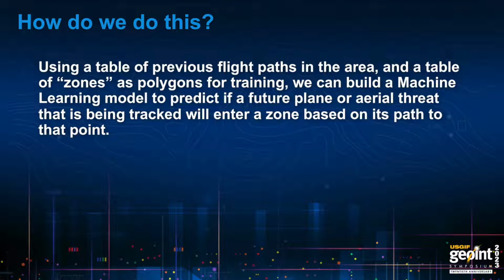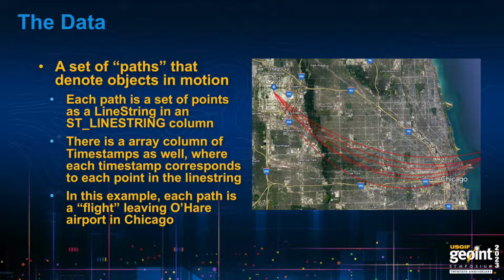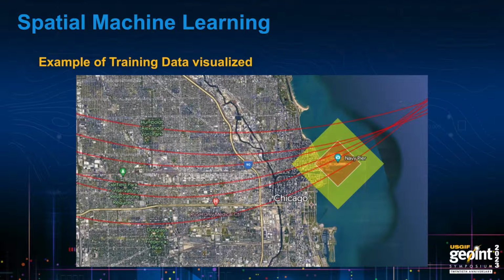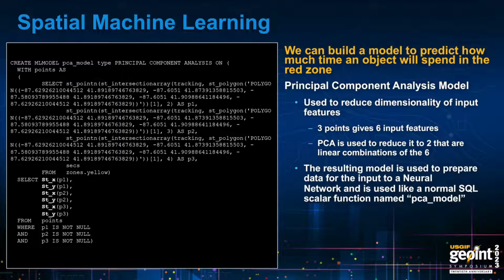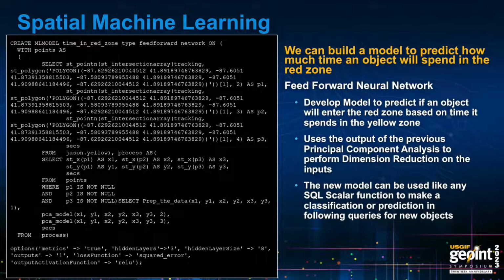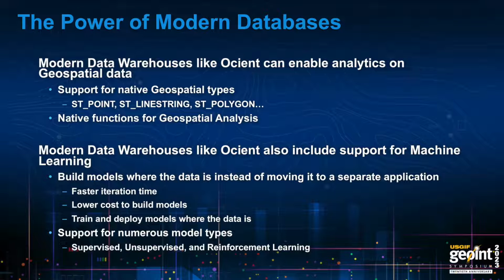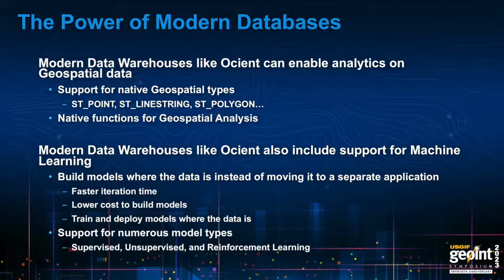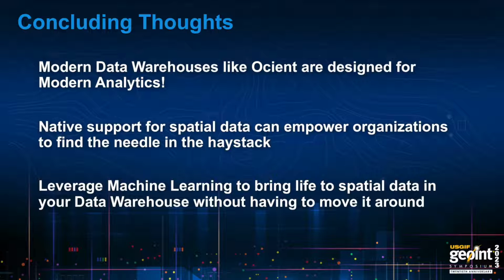GEOINT 2023 Lightning Talk - Leveraging In-Database ML for Geospatial Forensics & Threat Prediction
Presenter: Neil Kumar
Organization: Ocient

With the monumental growth of internet-connected mobile devices and consumer IoT products, more data than ever is being captured from people across the globe. A significant amount of this data is geospatial location data that can be used by government intelligence agencies for faster decision-making, improved situational awareness, better forensics, and advanced threat hunting. Taking advantage of this data requires a modern approach to scaling data architectures and incorporating new capabilities powered by AI and Machine Learning that enhance predictive analytics and inform mission-critical decisions.

In this talk, Neil Kumar, Senior Product Manager, discusses how government and intelligence agencies can leverage modern data warehouse architectures and AI/ML to harness hyperscale data volumes for real-time forensics and intelligence on geospatial data sets. Kumar will cover streaming ETL at scale and how to leverage hyper-scale Machine Learning models for the classification and clustering of geospatial data to augment location-based intelligence and forensics.